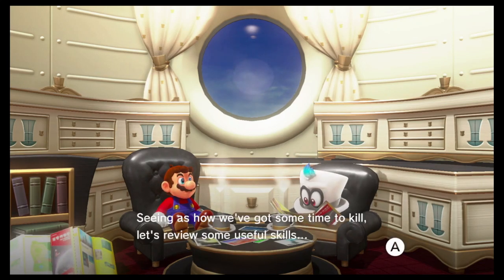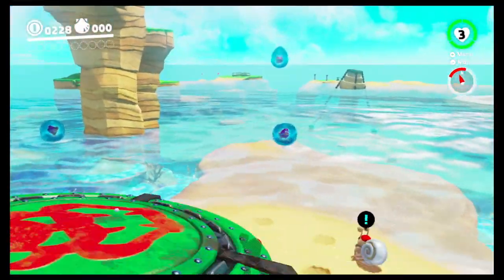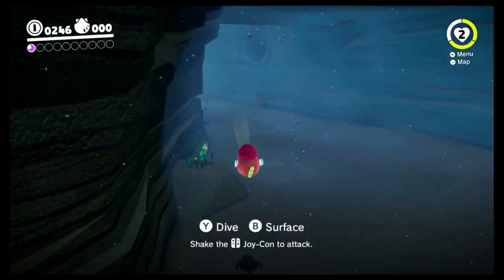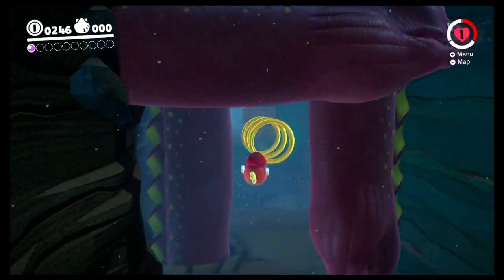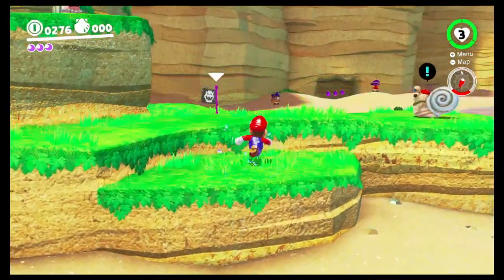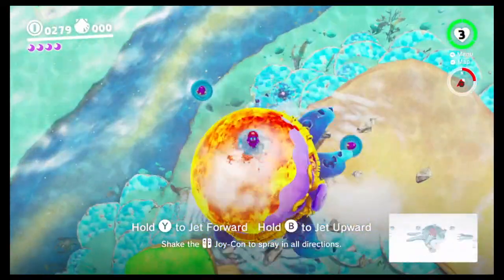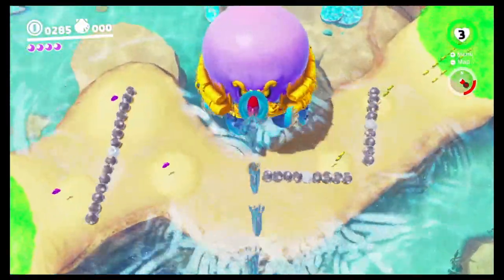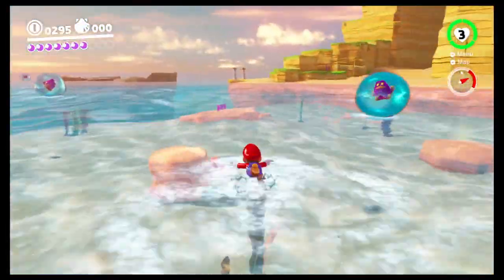Super Mario Odyssey Part 12: Come Againe to Bubblelaine (PM 1-8)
We arrive in the Seaside Kingdom and man Mollesque-Lanceur sure knows how to suck!

Seaside Kingdom Power Moons Obtained (1-8)